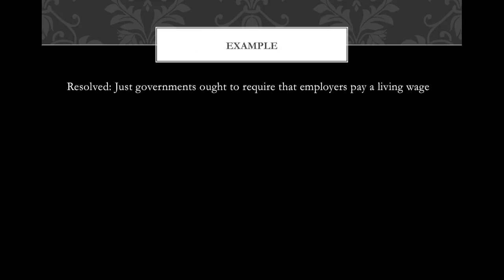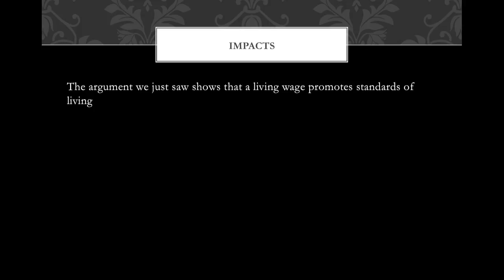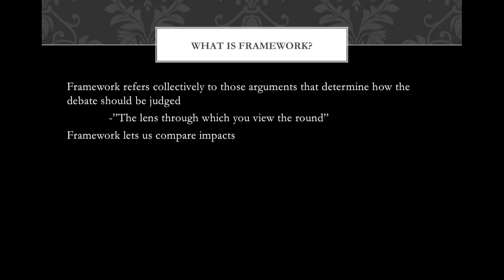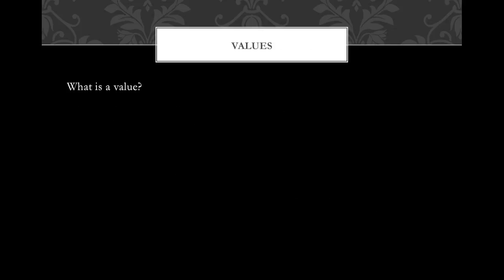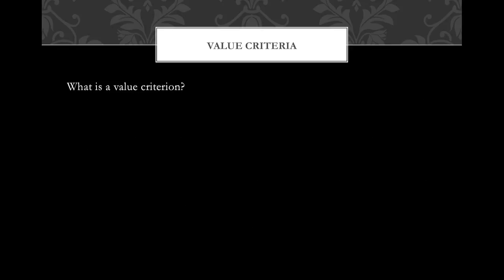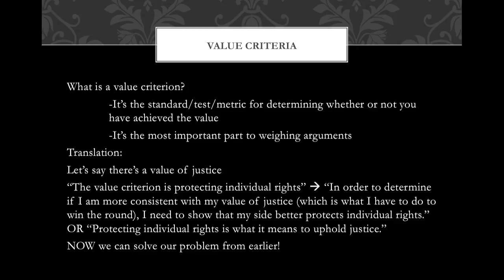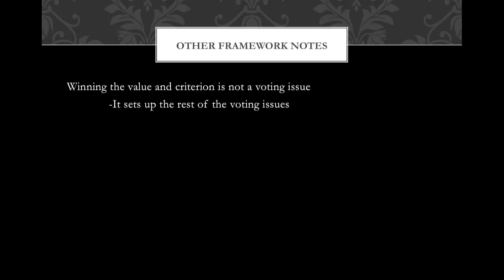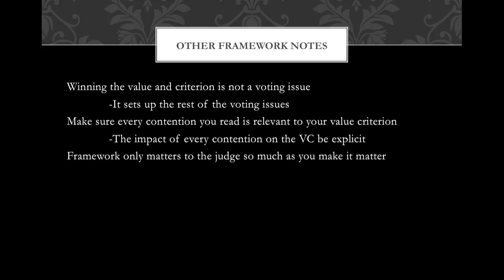LD: Framework and Argument Structure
In this video, we explain the commonly accepted structure for an argument in debate. Following this, we explain how LD is unique in that debaters must compare impacts using a special part of each case that is known as framework. We then explain what framework is and its basic form, however we do not explain in this video how one goes about writing a framework (see the video on casewriting).